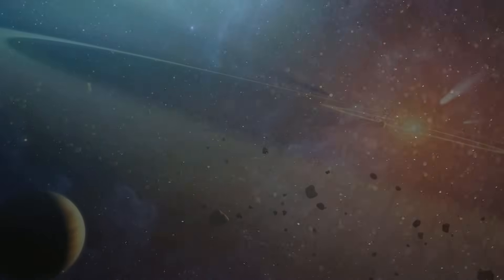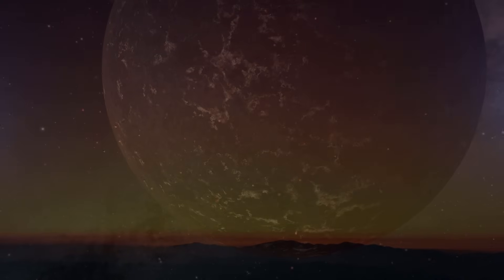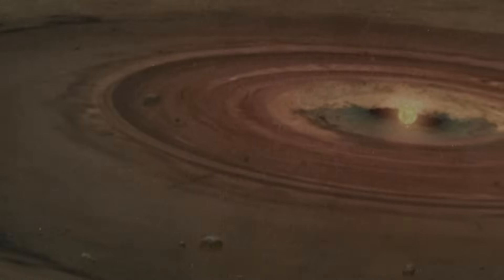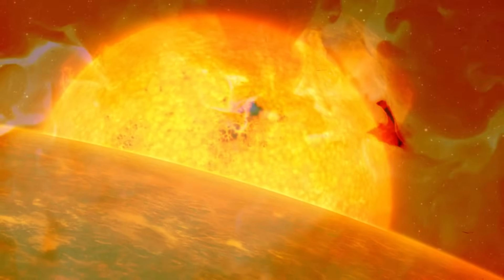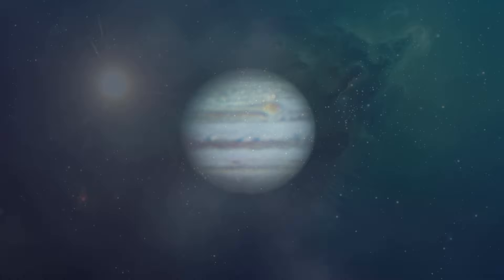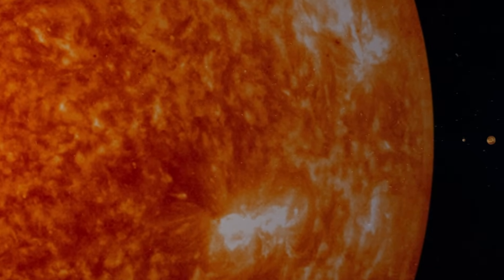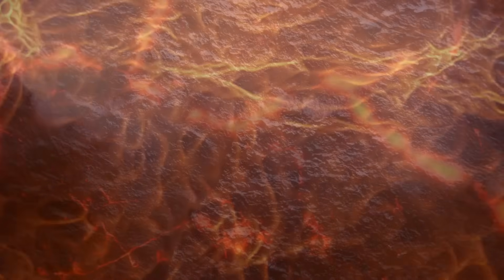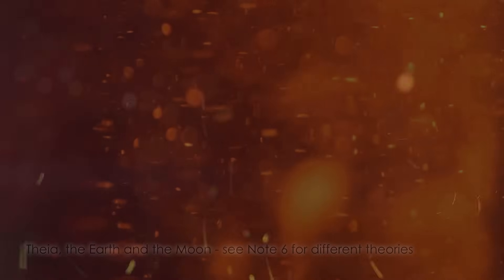How Did The Earth Form?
Written by William Painter
Edited and Narrated by David Kelly
Script edited by Pete Kelly
Art by Khail Kupsky
Thumbnail art by Ettore Manza

Note 1: Fractionation.
While some chemicals will remain gaseous (e.g.H​ and He) the rest will collect at the distance from the Sun with a temperature roughly equal to their temperature of deposition (the temperature a gas freezes into a solid). Jupiter, Saturn, and the other gas giants have cores of frozen volatiles ejected from the inner disk; each planet’s core has a unique chemical blend related to the distance and temperature at which it formed. Since the nebula was originally close to 100% gas, the same fractionation of chemicals also affected the inner disk.

Note 2: Mars' Survival.
Mars survives because of its orbit at the inner edge of this depopulated zone. The embryos that form closer to Jupiter are caught up in its orbital resonances--whole number ratios between two bodies orbiting the same star. These resonances deform the orbits of the embryos until they meet with some catastrophe. It is also possible that Mars emigrated to its position in the depopulated zone after forming nearer to the Sun and experiencing a close encounter with another embryo, possibly Earth.

Note 3: Grand Tack Theory.
This is called the Grand Tack theory, and it is an explanation for several otherwise unexplained conditions of the inner solar system. However there is significant disagreement over the early evolution of the gas giants. There are three primary complaints leveled against the Grand Tack Theory. 1) The migration of Jupiter would significantly accentuate the eccentricities of the orbits of the rocky planets in a fashion not seen. However if the nebular gas was still present, even partially, the friction would return their orbits back to low eccentricities. 2) The asteroid belt should have been depopulated after two passes by Jupiter. However it could have been reformed by material launched inward by continuing migration in the outer disk. 3) The Grand Tack theory requires a 2:3 resonant orbital ratio between Jupiter and Saturn to reverse their inward migration. This would require the planets by-passing the 1:2 resonant orbital ratio and there is significant skepticism of this occurring. We have included the Grand Tack theory because of its ability to explain the character of the inner disk and because it is representative of the fate befallen the inner disks of other systems.

Note 4: Formation of Mercury.
This is the most popular and most studied theory of Mercury’s formation. Despite this many questions remain about the capacity of a collision to strip away Mercury’s mantle. Other theories include Mercury losing its mantle via a series of hit-and-run collisions and then shifting orbits before reabsorbing the debris, its mantle eroding away via asteroid impacts, and its calm formation from an iron-rich innermost fraction of the solar nebula.

Note 5: Solidifying Earth.
The dynamics of the solidifying Earth are extremely complex and unconstrained. It is uncertain whether the Earth developed a solid veneer, how deep the magma oceans stretched or even if they were a global occurrence. Much of this uncertainty lies in the amount of energy available to sustain the magma oceans.

Note 6: Theories surrounding Theia.
There are three competing theories about Theia and its impact with Earth that attempt to explain discrepancies:In the first Theia is a Mars sized proto-planet that has been nurtured in Earth’s gravitational shadow. Thus it obtains a nearly identical chemical composition and survives long into the planetary melee. Ultimately Theia thuds into Earth at an angle, spinning the Earth like a top. Theia’s outer layers spray into the disk but its core subsides into the liquified Earth.Theia is massive in the second scenario, equal in size to the proto-Earth but distinct in composition. One or both the proto-planets are already spinning rapidly. They slump into each other, the prodigious energy from their collision allows thier matter to meld thoroughly. The rapidly spinning system swirls clouds of vaporized mantle into the lunar disk while the two protected cores churn and mingle. After the Moon has formed, the excess angular momentum is drained away by the Sun over eons. In the third scenario a small, blistering fast Theia plows through the Earth but is not captured. Theia fragments but its velocity carries much of the shrapnel out of the coagulating lunar disk, which is instead composed mostly of Earth material. Debates continue between these scenarios and their variations.

Extra thanks to:
Paul Balfe
European SouthernObservatory
Artist’s impression of Corot-7b (NASA/JPL-Caltech)
PaulStewart
FollowJupiter
JarvisArtist's rendering of six planets orbiting a Sun-like star, Kepler-11.